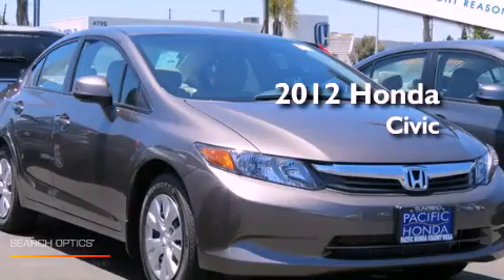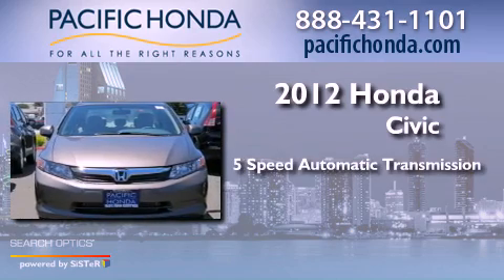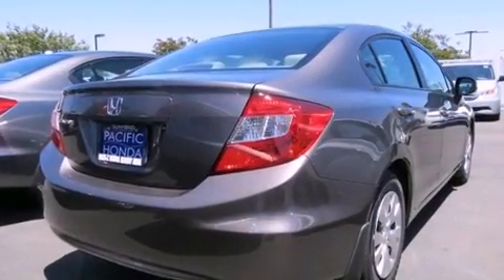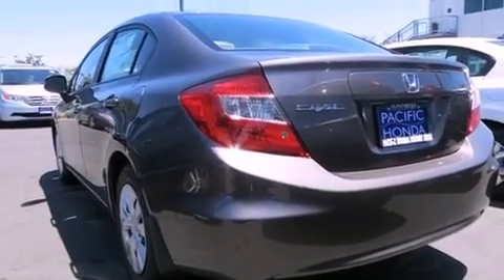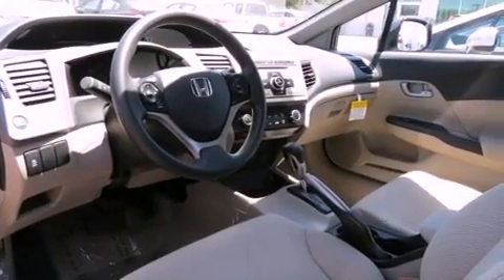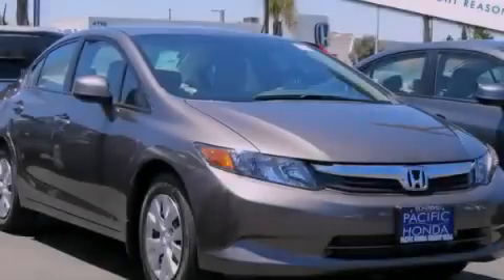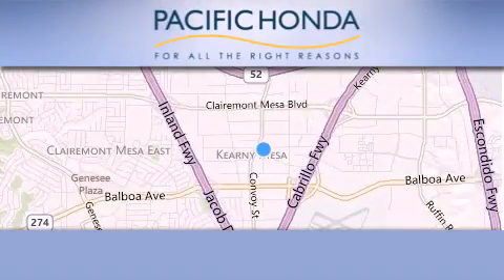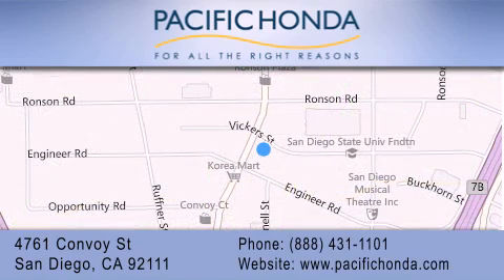2012 Honda Civic San Diego CA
Year : 2012
 Make : Honda
 Model : Civic
 Engine : 1.8L 4 cyls
 Trans . : Automatic 5-Speed
 Exterior : Urban Titanium
 Miles : 10

 Stock : 123484